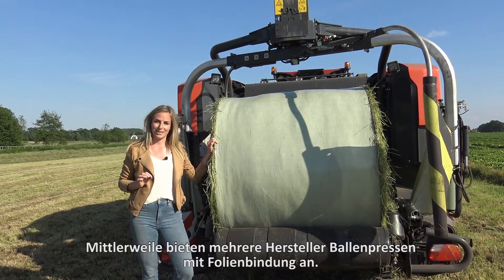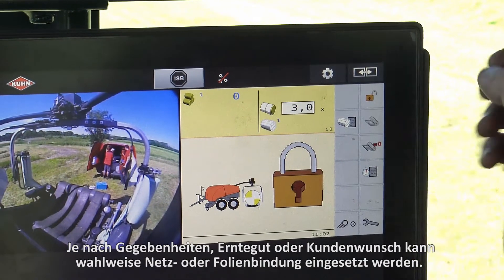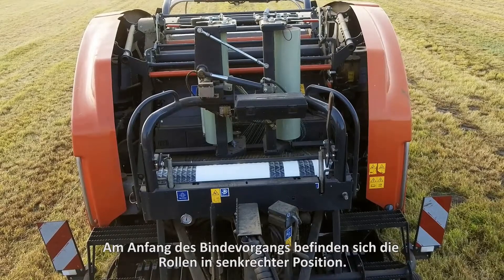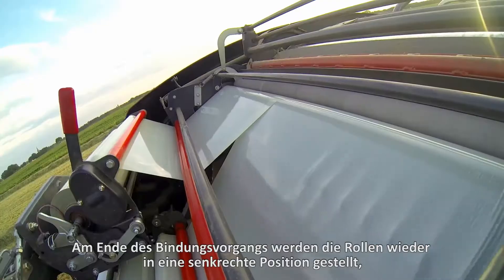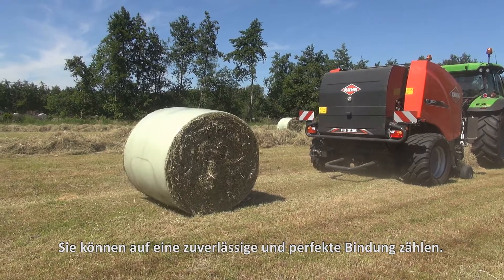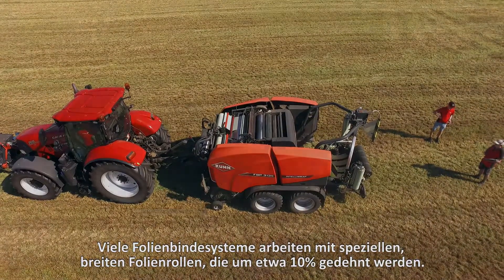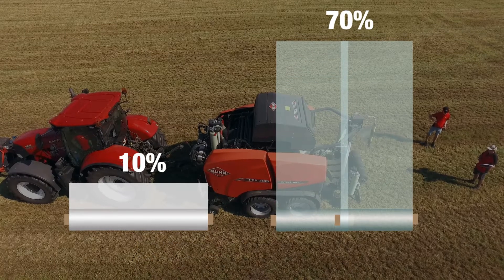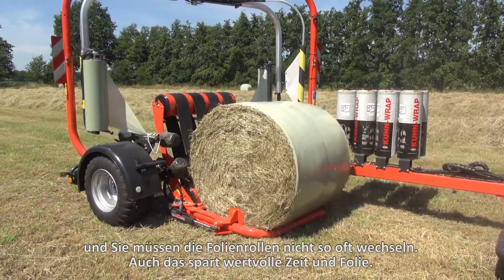Focus On Baling TWIN Reel Folienbindung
Sehen Sie hier die Funktionsweise und die Vorteile der einzigartigen KUHN TWIN Reel Folienbindung.